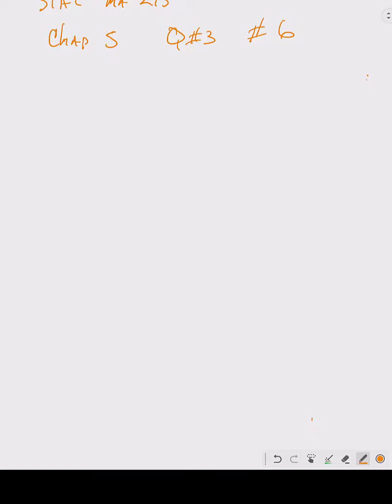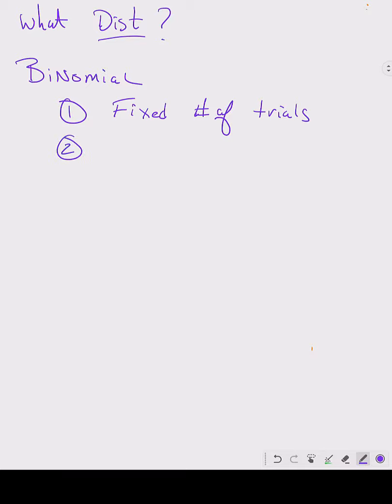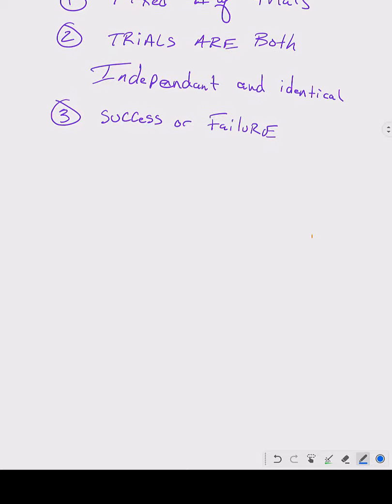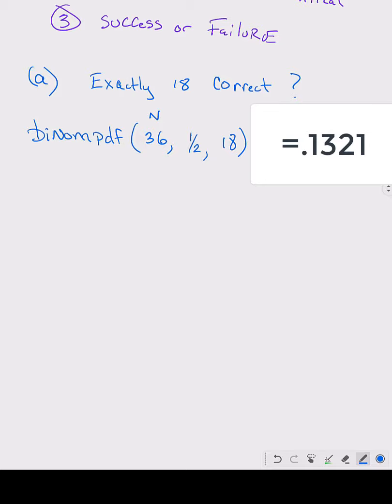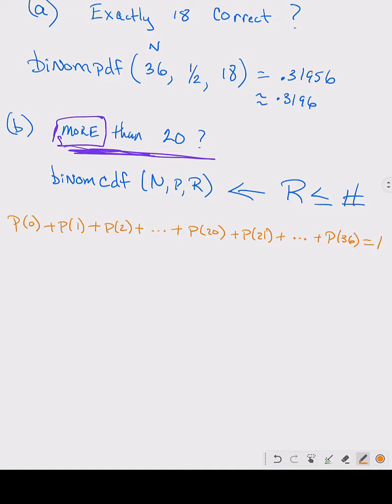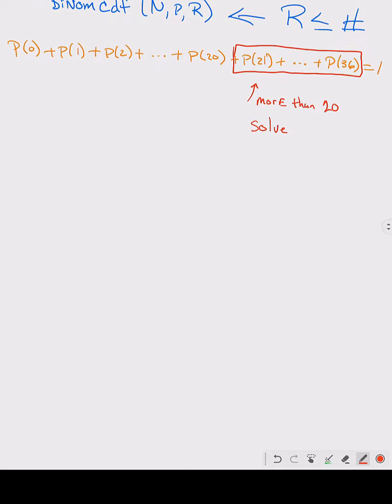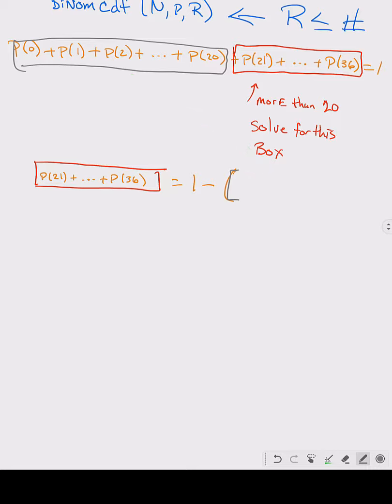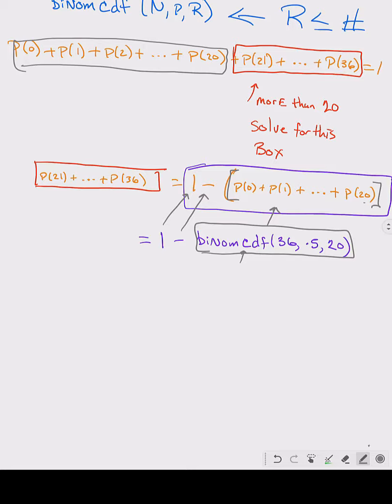Hadley, MA 215, Q3, Question 6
MA 215, Quiz # 3 Question # 6.